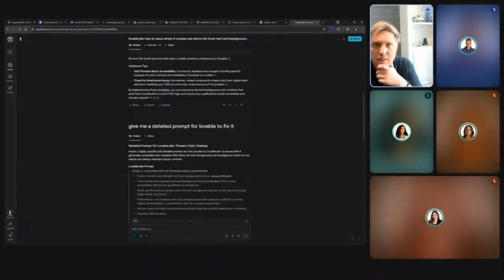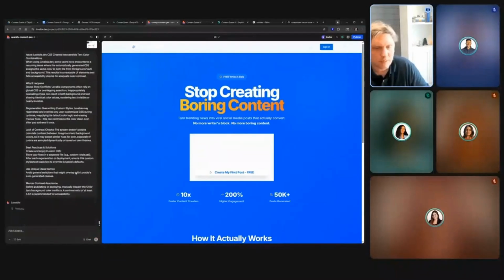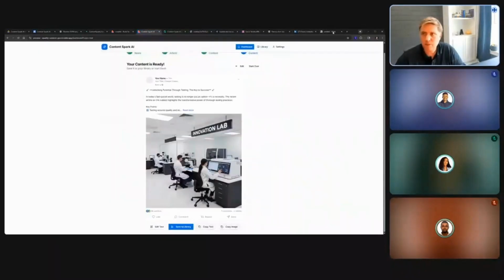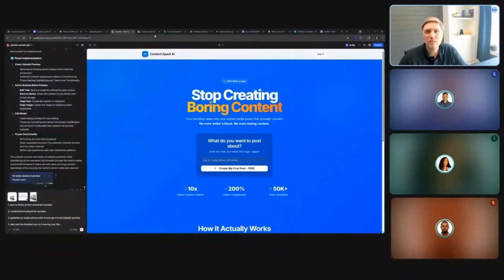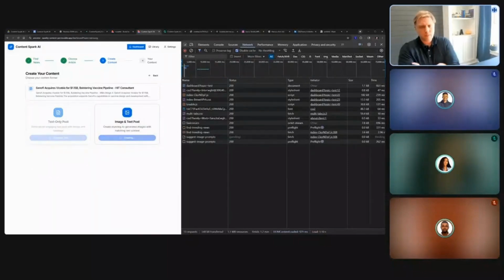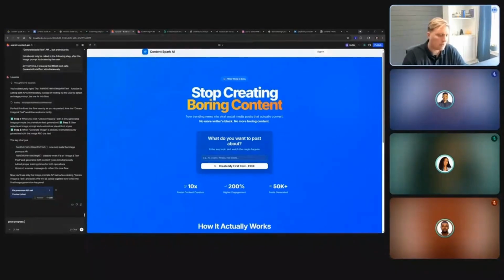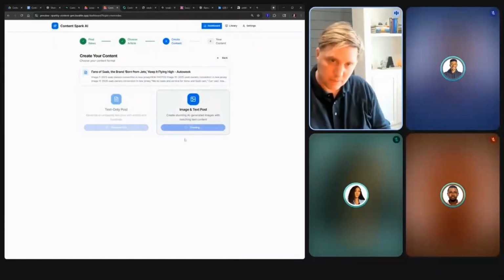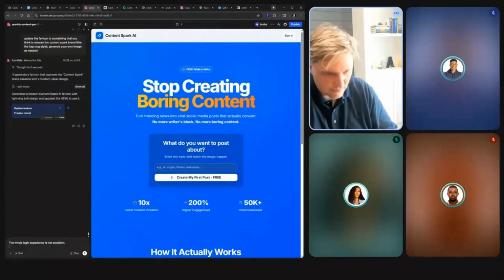Smyth Forged: Refining UI Using Lovable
In Part 3 of our Content Spark AI series, we go even deeper into the real, unfiltered process of building an AI application. This episode moves beyond initial iteration into advanced refinement, showing the live debugging and complex problem-solving required to elevate an AI tool from functional to great.

This video showcases the authentic, day-to-day workflow of modern AI development. Watch as SmythOS co-founder Alexander De Ridder navigates the "one step forward, two steps back" moments of building, providing a transparent look at how an AI-powered content tool continues to evolve.

🛠️ What you'll see in this video:

Advanced prompt engineering techniques within the SmythOS agent builder.

How to swap Large Language Models (LLMs) like GPT-4o, Mini, and Nano to fix outputs and optimize for cost/speed.

Live debugging of an AI agent's text and image generation.

Identifying and planning fixes for architectural issues (like database storage for images).

The continuous process of refining UI/UX with an AI front-end developer.

Brainstorming next-level features like direct social media posting with Ayrshare.

⚙️ Tools Featured in this Build:

SmythOS (For AI agent orchestration and LLM swapping)

Lovable AI (For front-end UI development and refinement)

Perplexity AI (For generating prompt ideas)

Supabase (For database and file storage)

Developers looking for advanced prompt engineering strategies.

Engineers interested in the practicalities of a multi-LLM approach.

Product managers wanting to understand the MVP refinement phase.

Founders and creators building with no-code and low-code AI tools.

Chapters:
00:00 - Intro: Deep Dive into Refinement & Debugging
01:15 - Identifying a Critical Flaw: Image Storage Architecture
04:30 - Debugging the Login & Signup User Experience
08:05 - The Importance of Continuous Testing While Building
10:45 - Brainstorming Future Integrations: Ayrshare & Video Posts
14:10 - Advanced Prompt Engineering: Fixing Bold Text Output
15:30 - The Solution: Live Swapping LLMs (GPT-4o vs Mini vs Nano)
18:45 - Using the SmythOS Inspect View for Deep Debugging
22:50 - Using AI to Rewrite & Improve Your Own Prompts
26:30 - Adding a "Regenerate Image" Button for Better UX
32:45 - Final Testing & The Power of Iteration

🚀 Ready to build and refine your own AI agents?